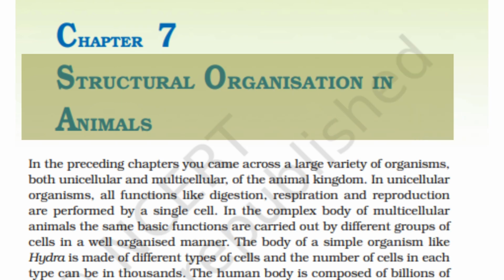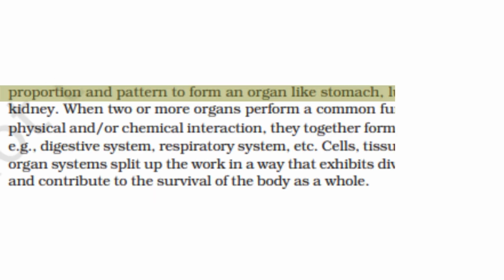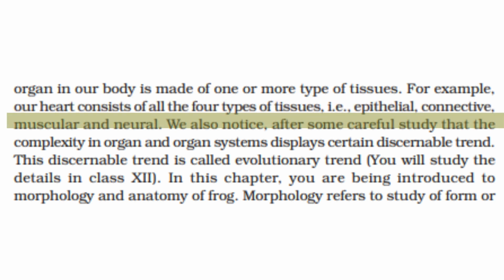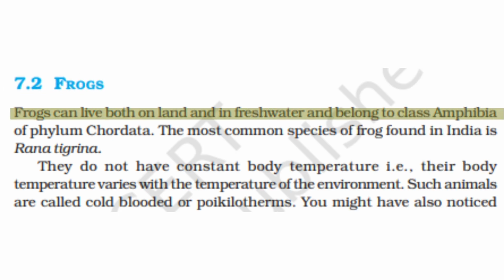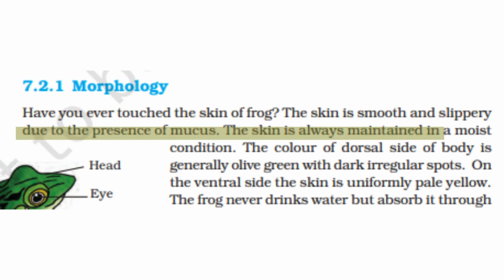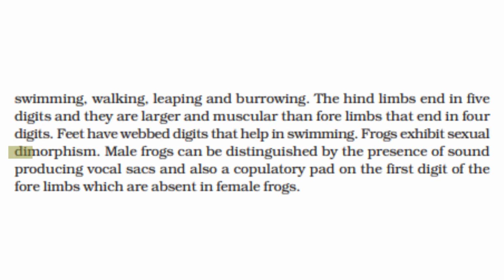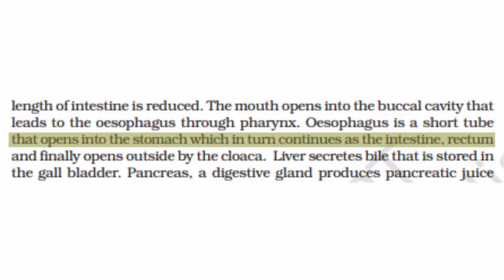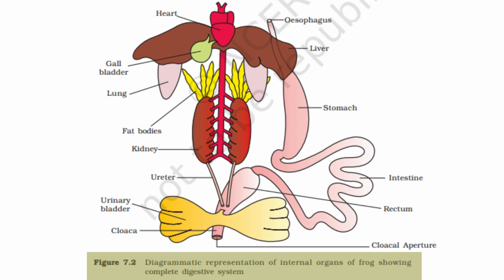Chapter Seven - Structural Organisation In Animals (Part One) Class 11 Biology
My first project with this channel is to share NCERT audiobooks for classes 11 and 12, biology and chemistry. And get yourself ready to start this journey with our first target, Class 11 biology!
Also, do not forget to tune in on Sunday every two weeks to watch a new video uploaded at 8:22 AM. Bye!!

Topics Covered : 1. Introduction
                               2.